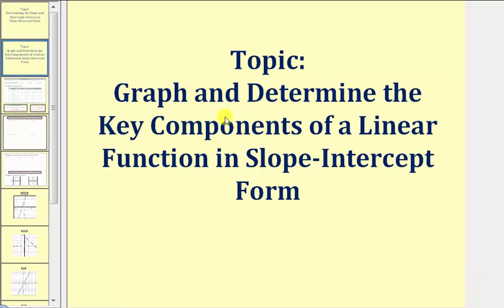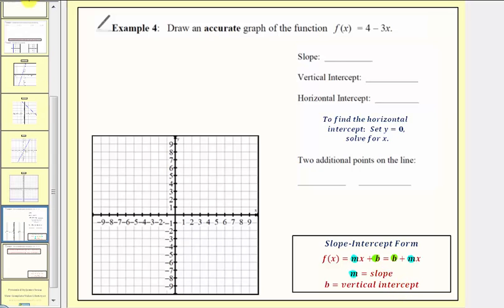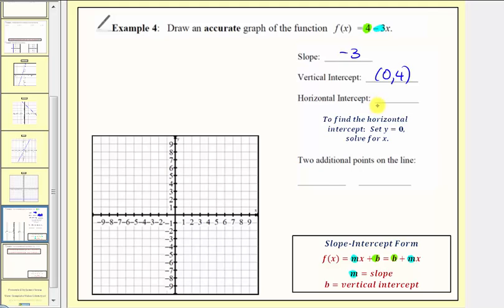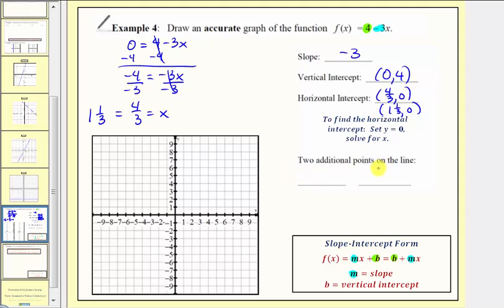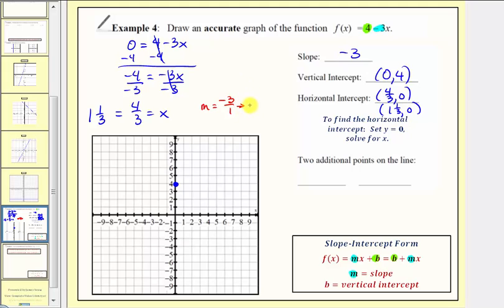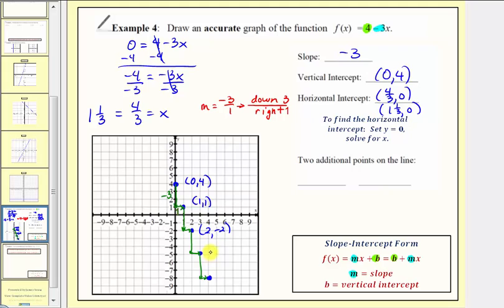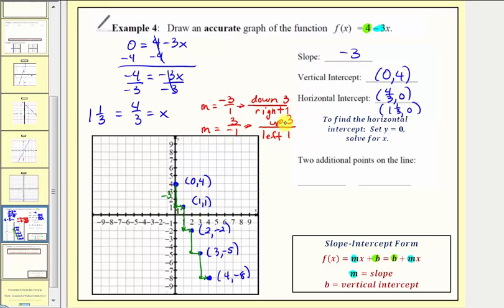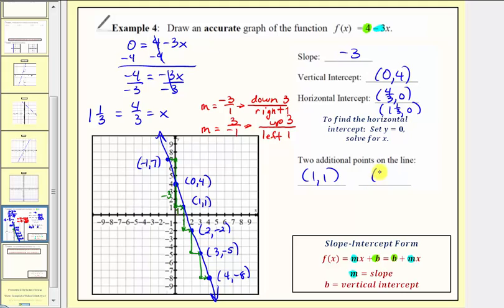Graph and Find Key Components of a Line Given in Slope-Intercept Form (L10.4B)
This lesson explains how to graph linear function in slope intercept form.   It also explains how to determine the horizontal intercept and additional points on the line.